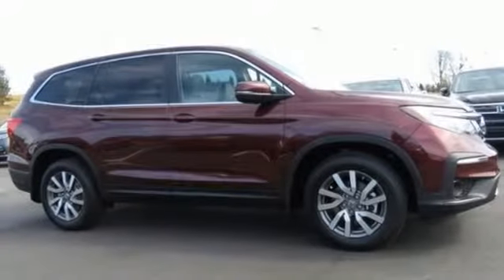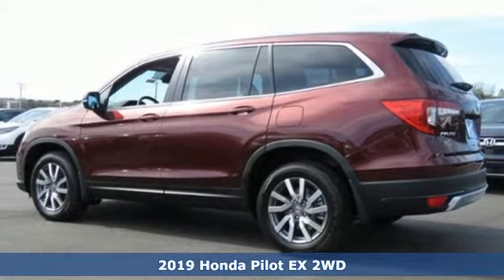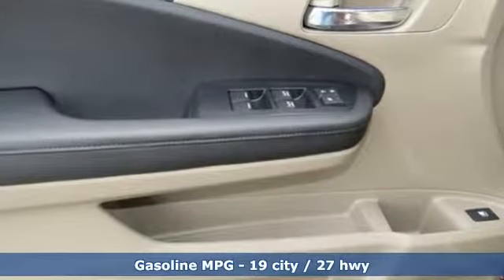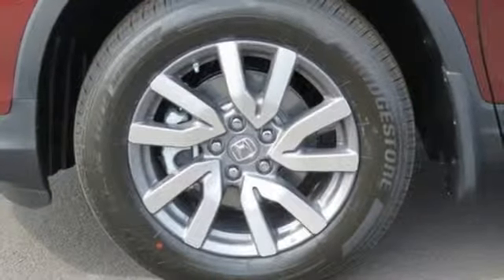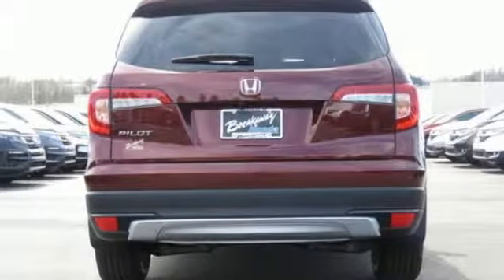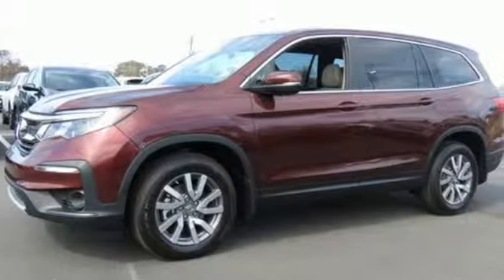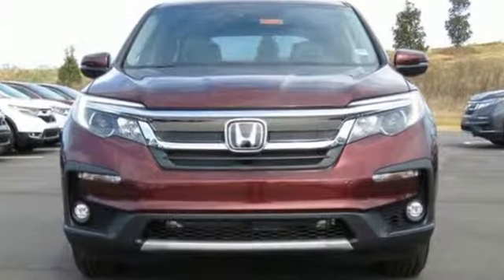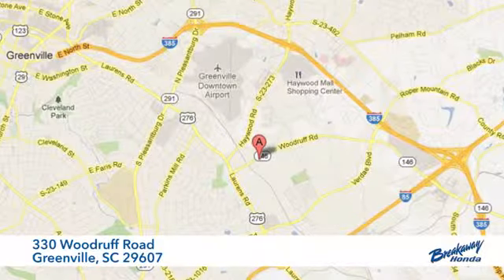New 2019 Honda Pilot Greenville SC Easley, SC #191328 - SOLD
Year: 2019
Make: Honda
Model: Pilot
Trim: EX
Engine: 3.5L V6 24V SOHC i-VTEC
Transmission: 6-Speed Automatic
Color: Red
Interior: Bge Clth
Stock #: 191328
VIN: 5FNYF5H30KB030942

Address:
330 Woodruff Road